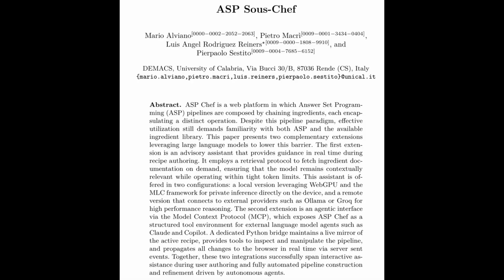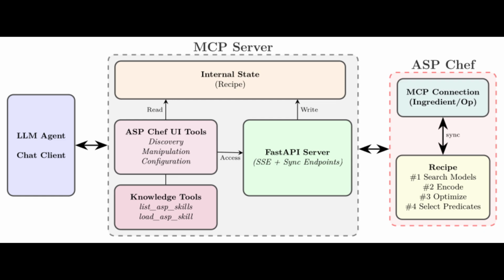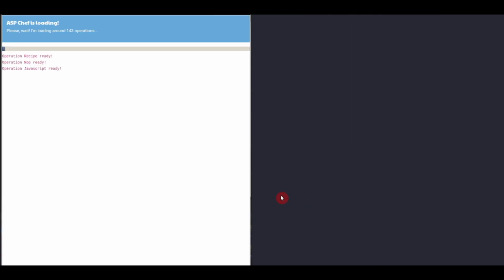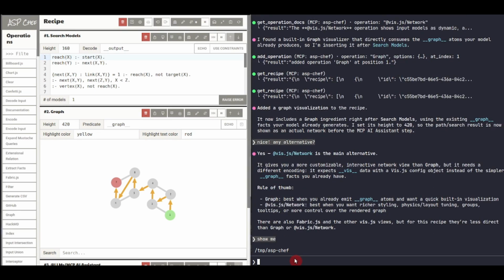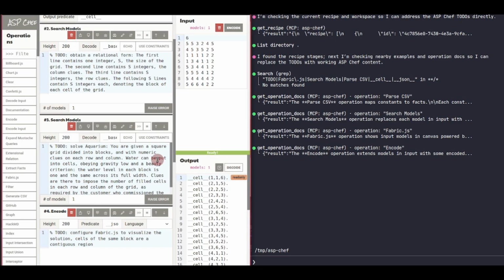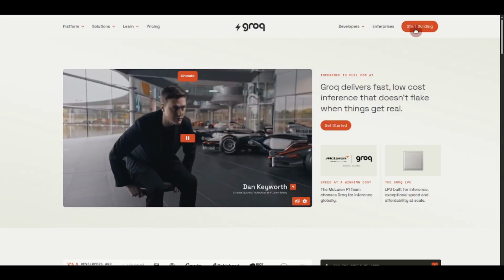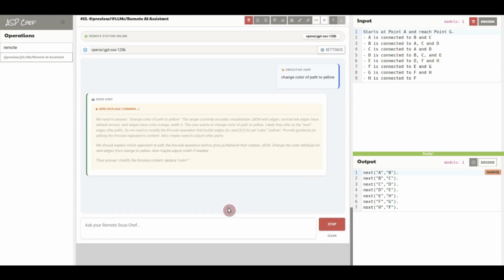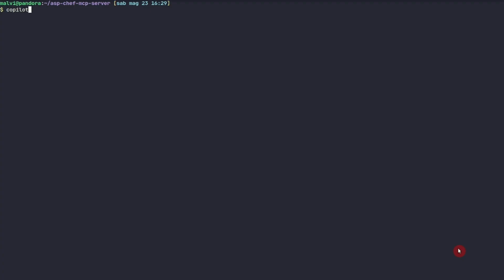ASP Sous-Chef: LLM-Powered Workspace Automation & Setup Guide (Groq & MCP)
Introducing ASP Sous-Chef, a neuro-symbolic environment designed to bridge the natural language capabilities of Large Language Models (LLMs) with the absolute mathematical precision of Answer Set Programming (ASP).

In this walkthrough, we introduce the system architecture, showcase the context-aware Advisory Assistant, demonstrate the autonomous Agentic Interface via the Model Context Protocol (MCP), and provide a quick step-by-step developer setup guide for both remote cloud LPUs (Groq) and local desktop clients.

Links in the first comment!